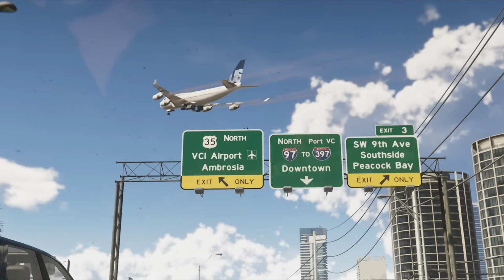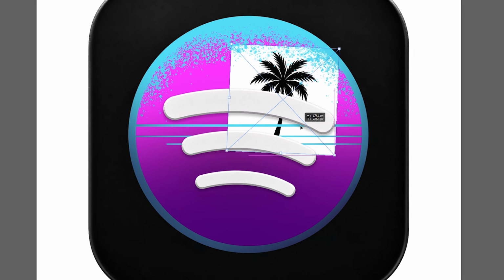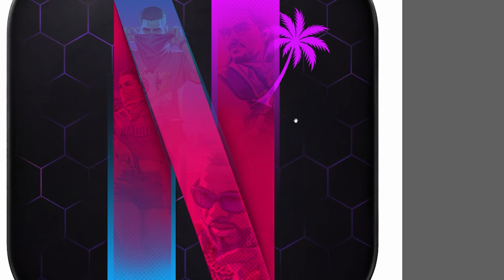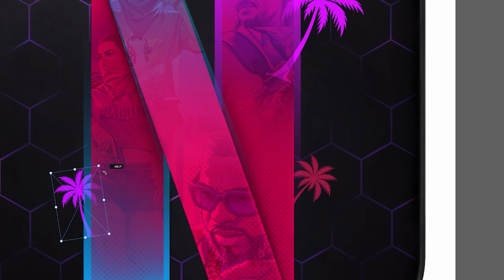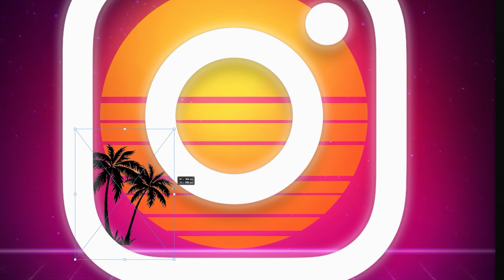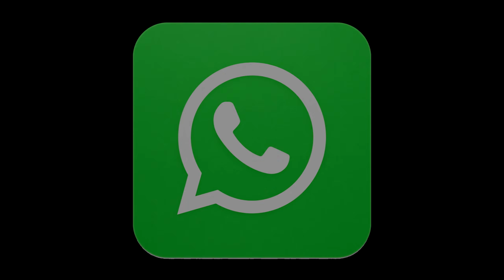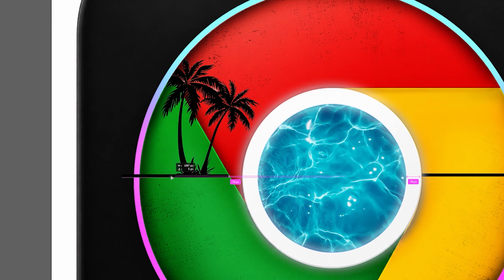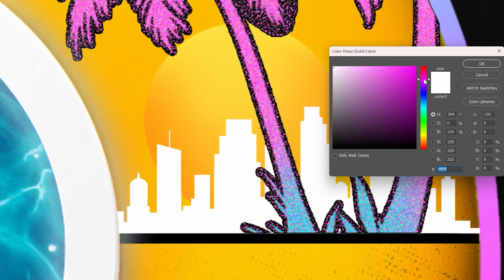I Made GTA 6 App Icons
What if your favorite apps had a **GTA 6 makeover?** 🔥

In this Photoshop design challenge, I transformed popular app icons into a **GTA 6-inspired style**, giving them a bold, colorful, and cinematic look inspired by the iconic Grand Theft Auto aesthetic.

🎨 **Apps transformed:**
Spotify and more!

Watch until the end to see the final GTA 6-style app icons! 👀🔥

I Google Translated Emojis 100 Times!